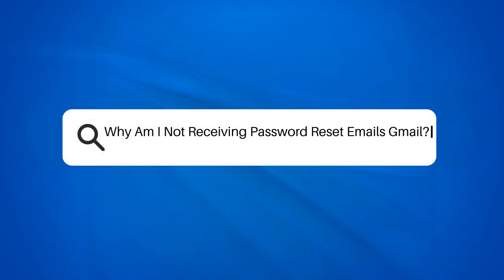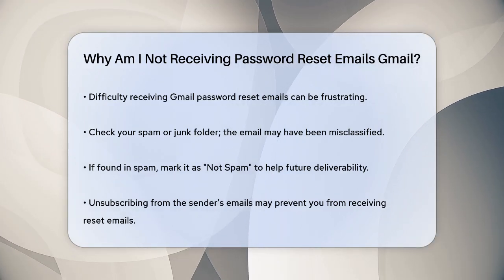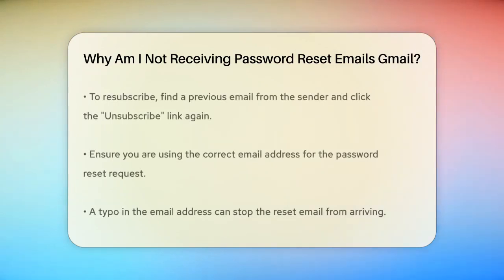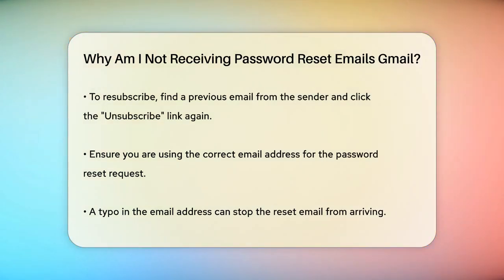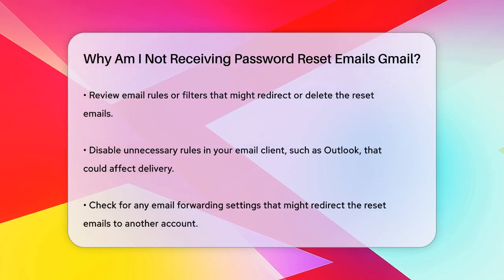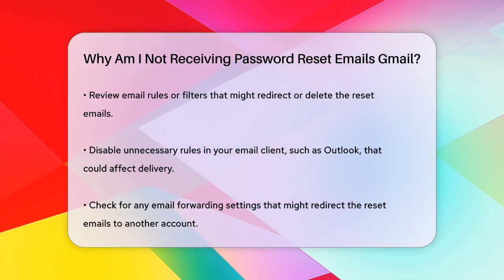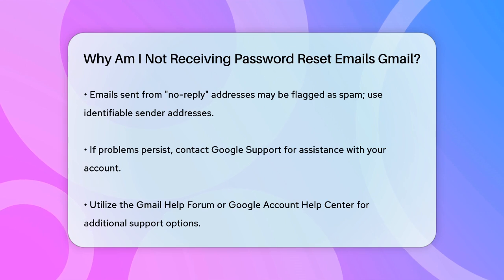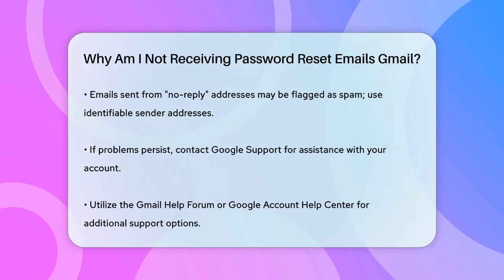Why Am I Not Receiving Password Reset Emails Gmail? - TheEmailToolbox.com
Why Am I Not Receiving Password Reset Emails Gmail? Are you having trouble receiving password reset emails for your Gmail account? In this detailed video, we’ll cover various reasons that could be causing this frustrating issue.

We’ll discuss the importance of checking your spam or junk folders, as well as the potential impact of unsubscribing from certain email notifications. Understanding how email rules in your email client might be affecting the delivery of these important messages is also essential.

If you’ve set up email forwarding, we’ll explain how that could be redirecting your password reset emails to another account. Additionally, we’ll touch on how the way emails are sent can influence whether they land in your inbox or get flagged as spam.

If you’ve tried all these steps and still can’t find your password reset email, we’ll guide you on how to reach out to Google Support for further assistance. This video is designed to help you regain access to your Gmail account quickly and efficiently.